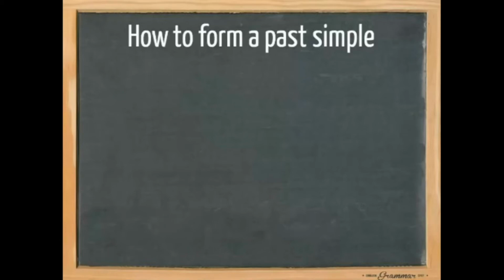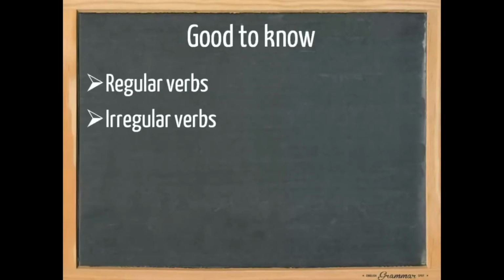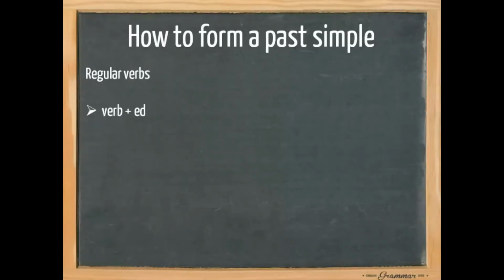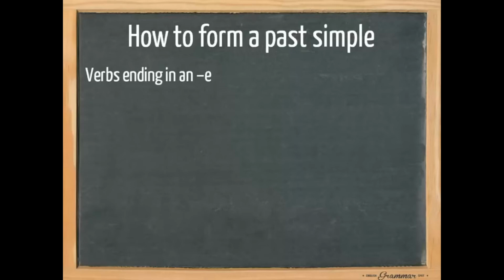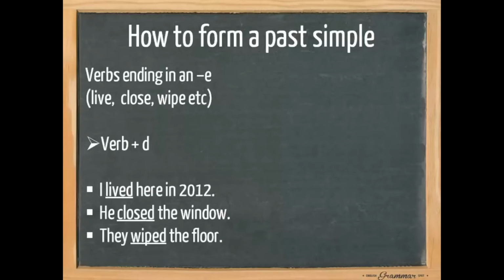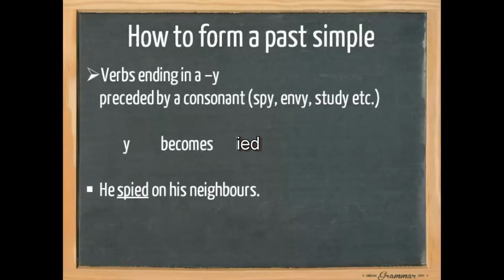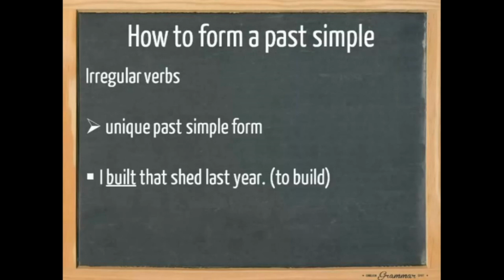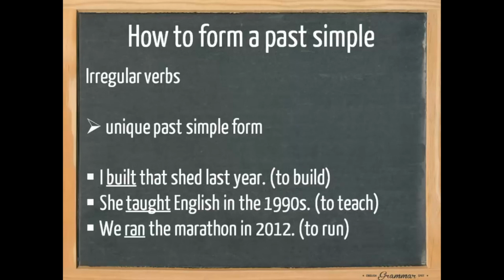過簡式_動詞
This lesson is about the past simple. We use the past simple for things that happened at a specific time in the past. I’m going to show you how to form a past simple. But before we get started, it’s good to know that in the English language, we have regular verbs and irregular verbs. Now let’s get started.
1. For the regular verbs, we simply use the infinitive from of the verb and add “ed.”I kicked the ball.
      (我踢球了。)
   She cooked dinner.
      (她煮晚餐了。)
   It rained yesterday.
      (昨天下雨了。)
For the singular form. For the plural form,
   We walked to school.
      (我們走去學校了。)
　 You watched the tennis match.
       (昨天下了雨。)
   They marked the tests.
       (他們改考卷了。)
2. We need to pay extra attention to verbs that end in an “e,” such as live, close, and wipe. For these verbs, we use the infinitive form of the verb and only add an “d.”
For example. I lived here in 2012.
      (我2012年住了這裡。)
   He closed the window.
      (他關上窗戶了。)
   They wiped the floor.
      (他們擦地板了。)

3. We also need to pay extra attention to verbs that end in a “y” preceded by a consonant , such as spy, envy, and study. Here the “y” changes into “ied.”
For example. He spied on his neighbors.
             (他暗中監視他的鄰居了。)
We envied her cousin.
             (我們羨慕她表兄弟姐妹了。)
They studied a lot.
              (他們學習很多了。)
Now let’s have a look at the irregular verbs. All irregular verbs have a unique past simple form. It’s advisable that you study the most commonly used irregular verbs.
*不規則動詞 (獨特過去簡單式形態, 需將常用的記起來)
I built that shed last year.   (我去年蓋了那棚子。)   The infinitive form is to build.
She taught English in the 1990s.   (她在1990年代教了英文。) The infinitive form is to teach.
We ran the marathon in 2012.   (我們在2012年跑了馬拉松。) The infinitive form is to run.